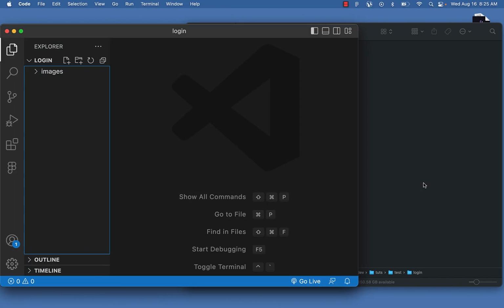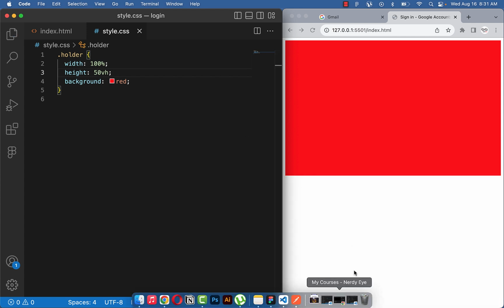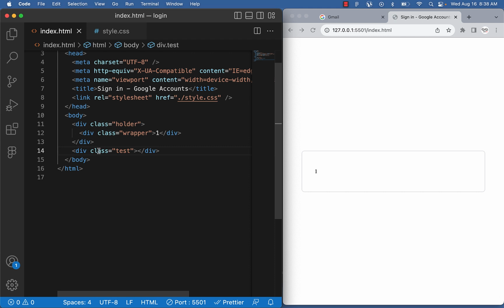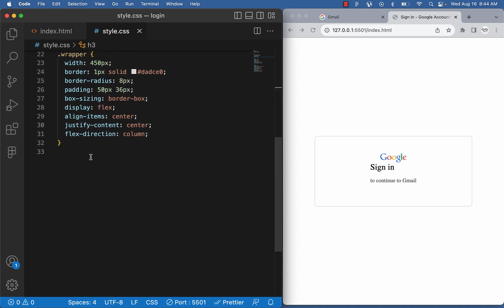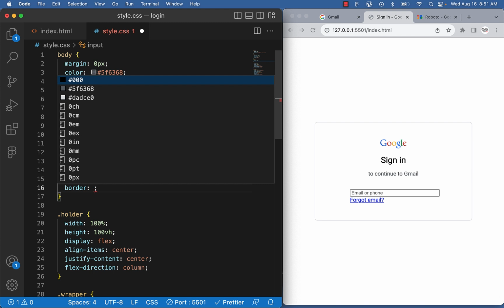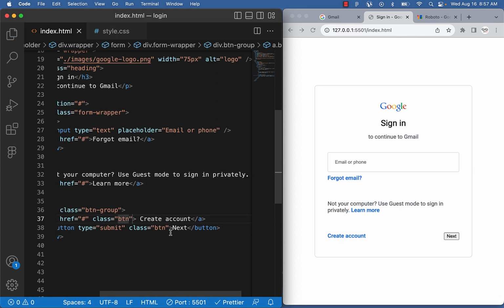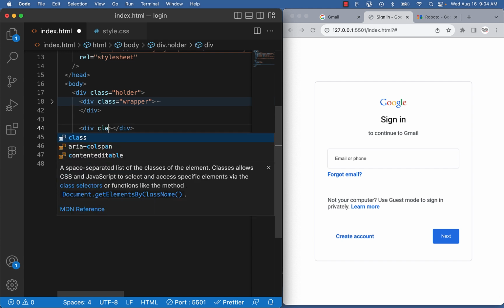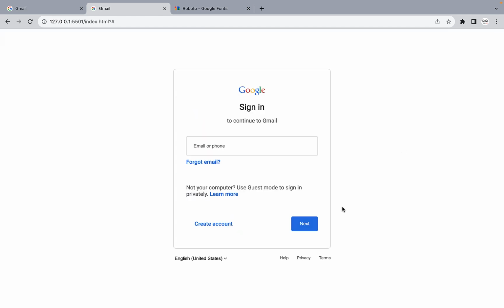Google Login - HTML + CSS